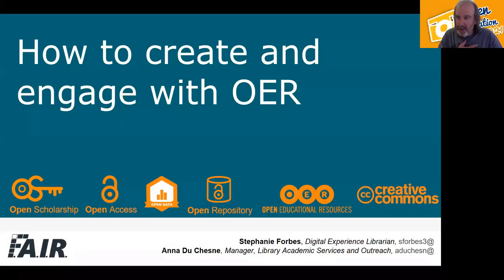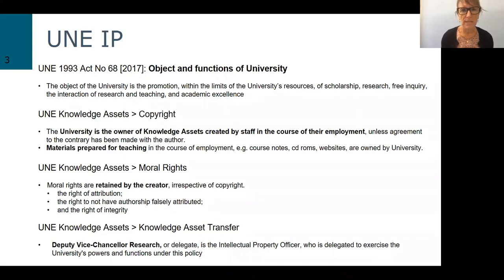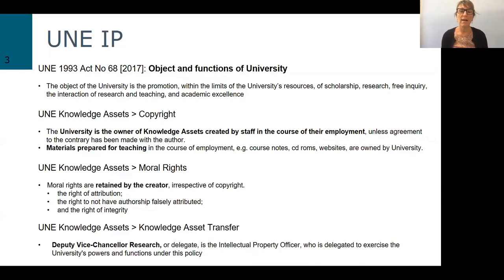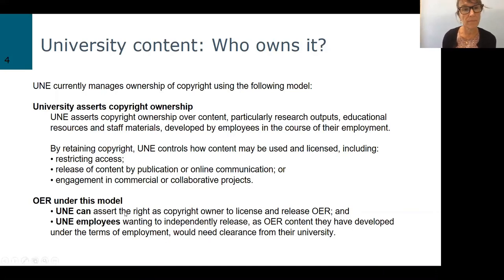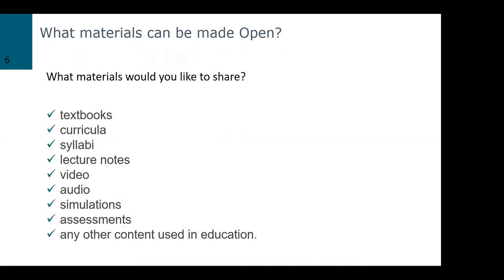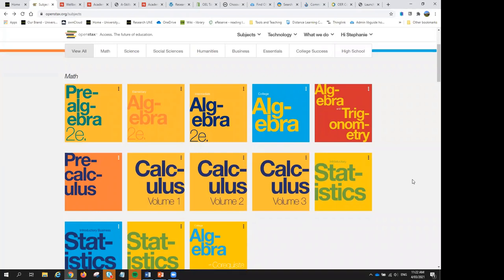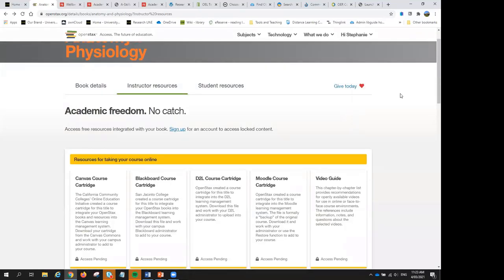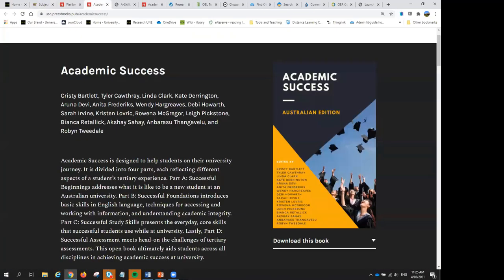Create and Engage with OER (introduction)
Create and Engage with Open Educational Resources (introduction) was presented by UNE Library as part of Open Education Week 2021. In this presentation, we discuss Intellectual Property, Licensing toolkits, Formats and other considerations when creating Open Educational Resources.